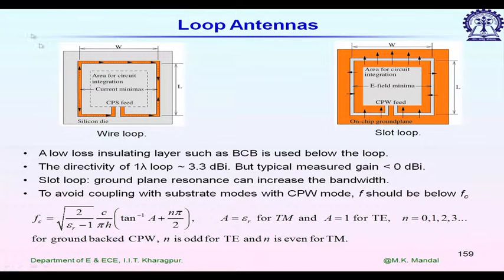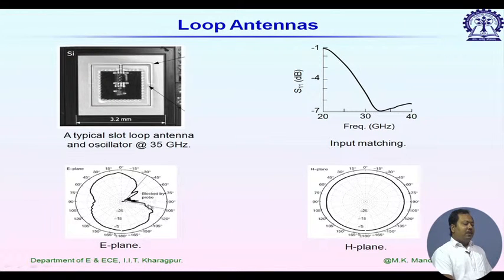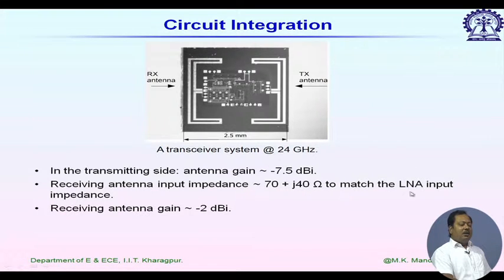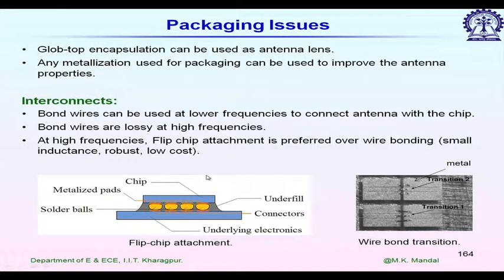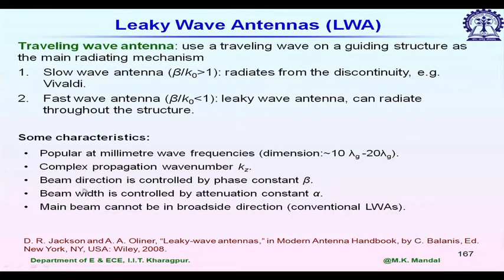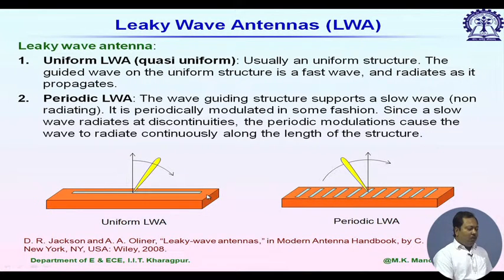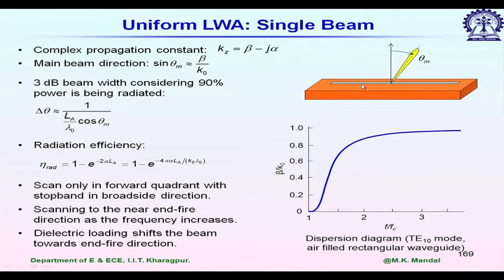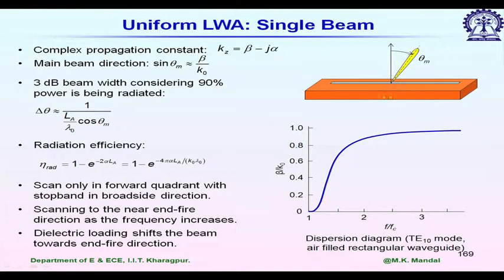Lecture 19: Antennas at MM-Wave Frequencies(Contd.)